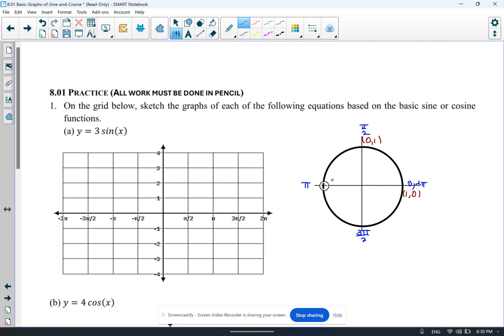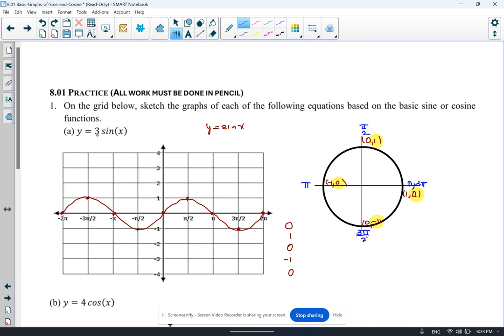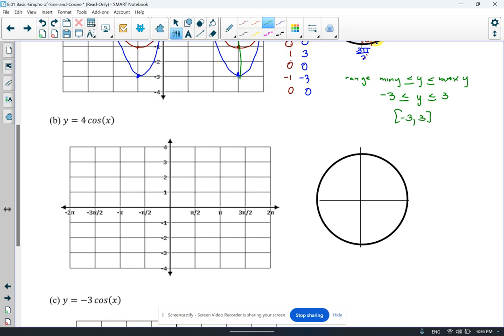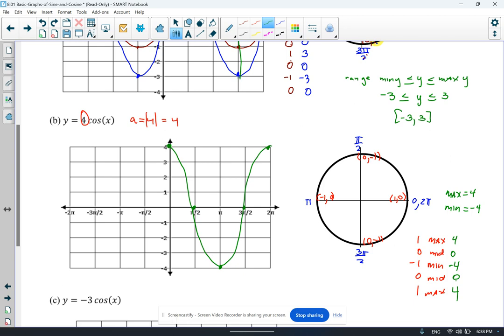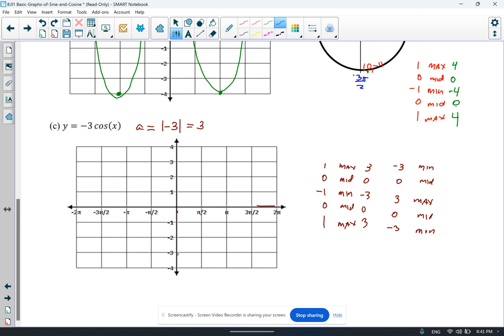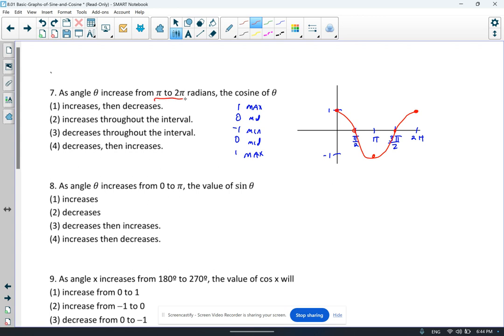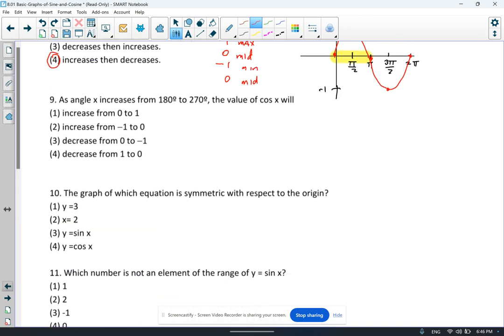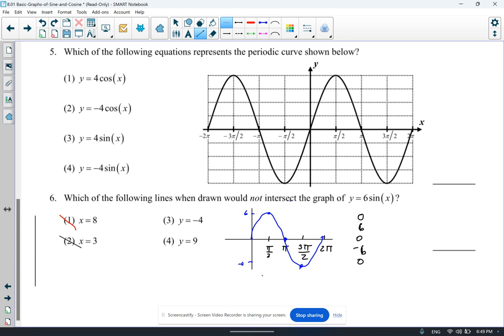a2 8.01 video on graphing basic sine and cosine functions